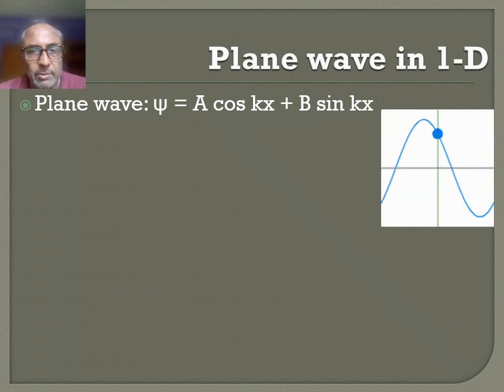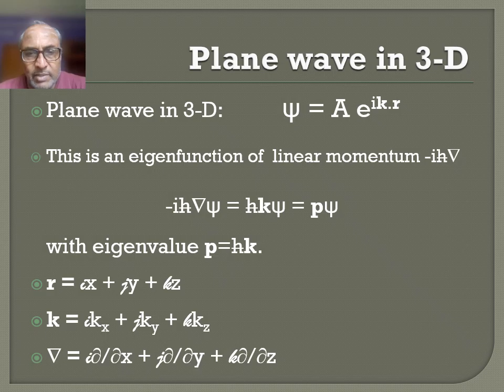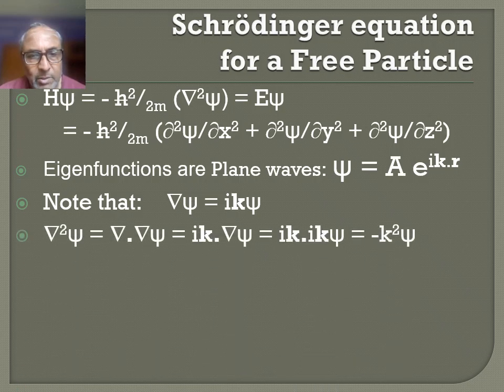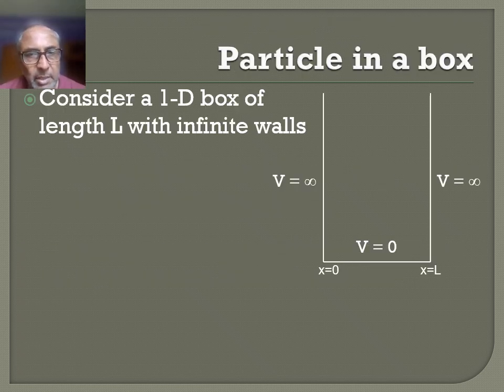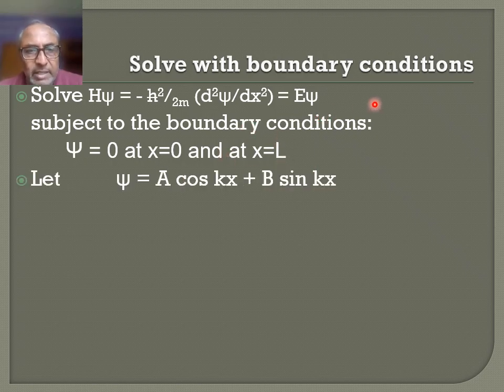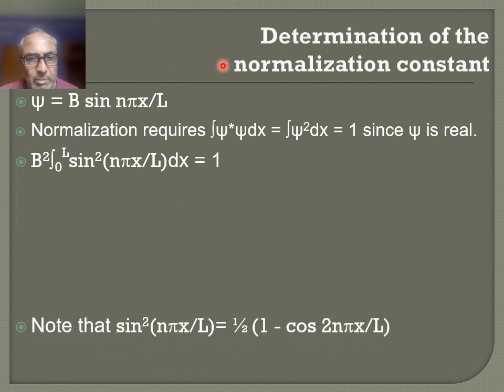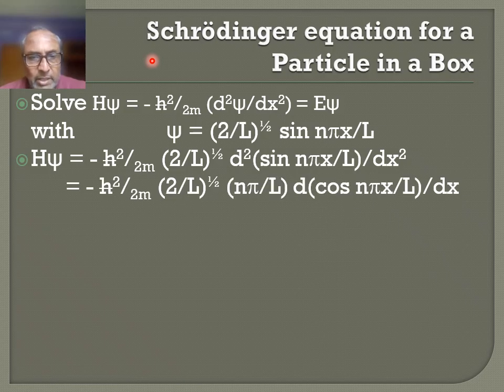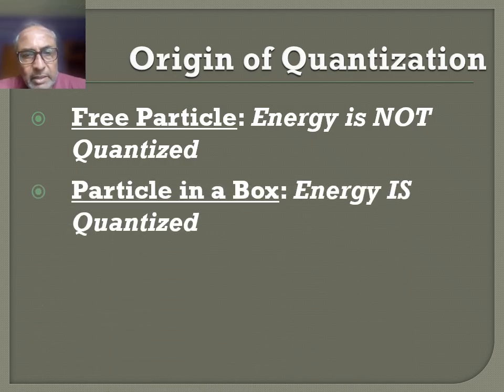Origin of Quantization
Episode 10 of my series: One Hundred Years of Uncertainty, celebrating the centenary of Quantum Mechanics
Episode 4: A wave on Mon, Wed, Fri, a particle on Tue, Thu, Sat. - the Compton Effect and Wave-particle Duality